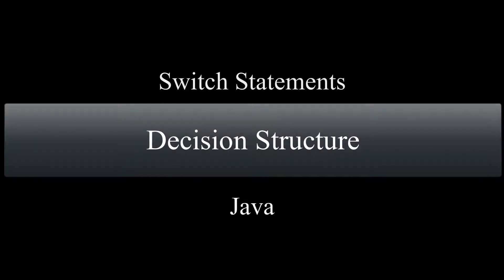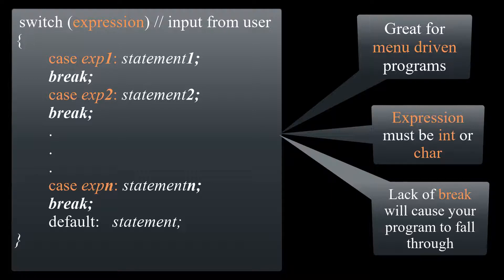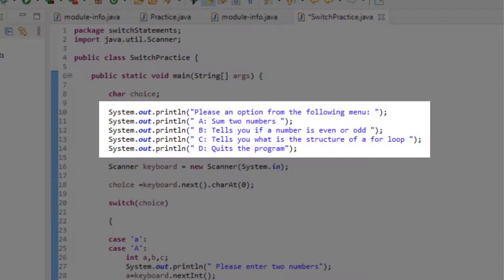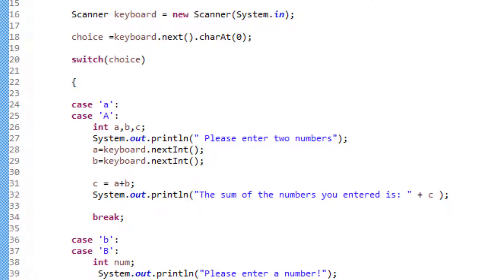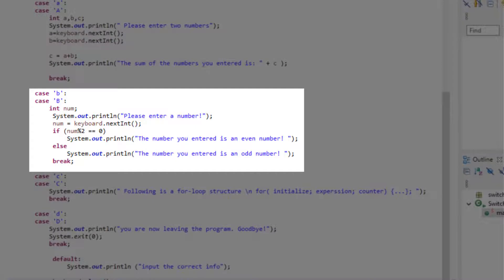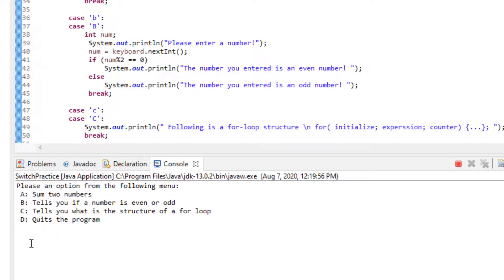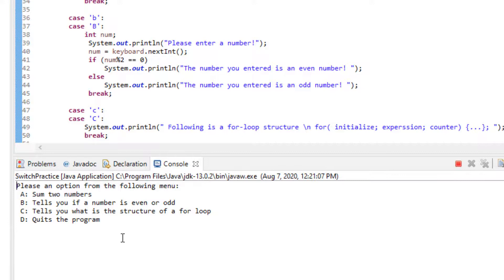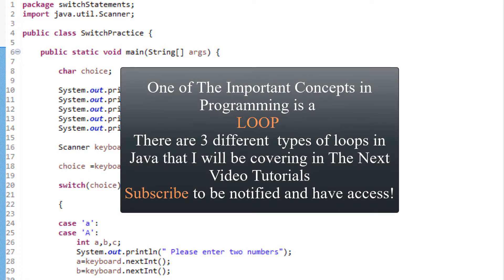How to Use Switch Statements in Java Tutorial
How to use switch statements in Java tutorial is a tutorial that will use a simple java program to show case how to use  switch statements or case statements in java. This is a easy to follow java tutorial for beginners focusing in switch statements.